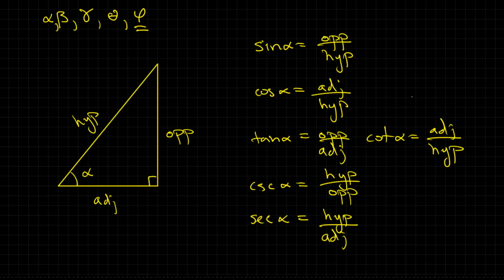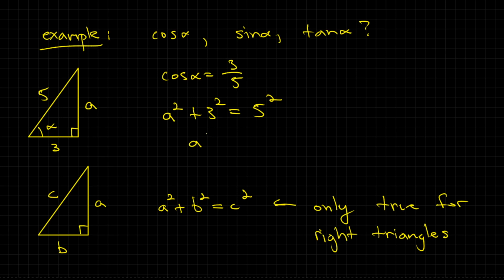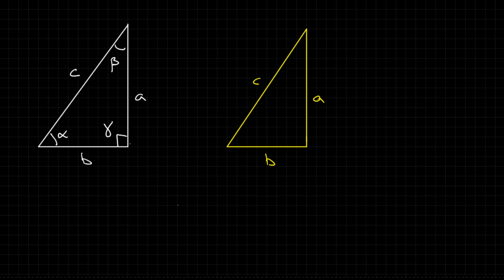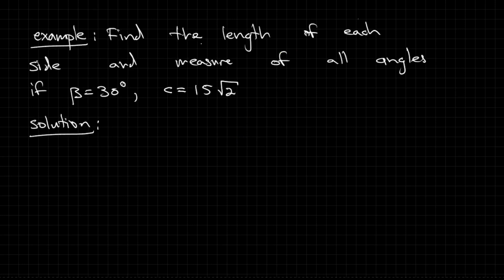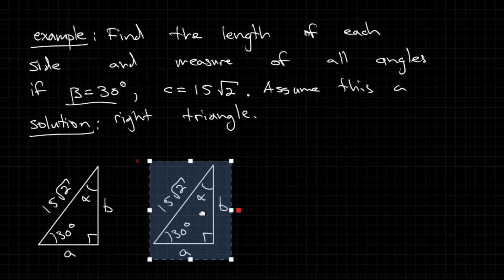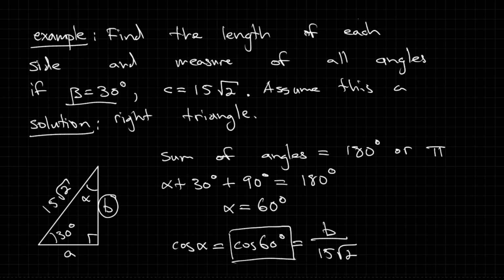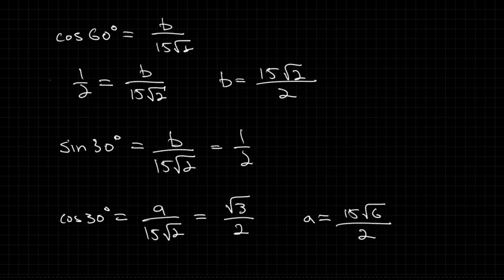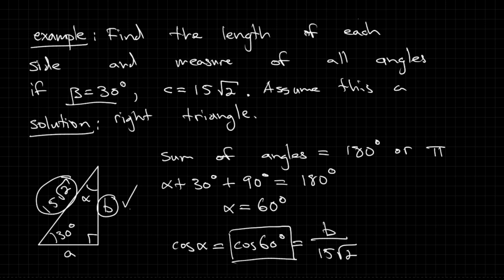5.4.4.1, Using the trigonometric functions with right triangles